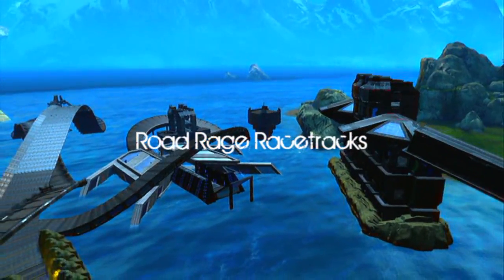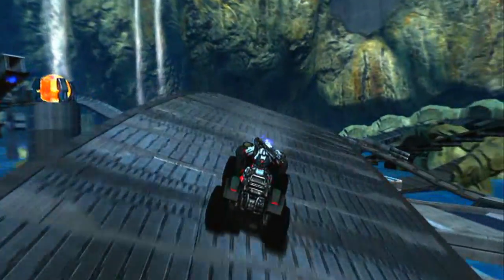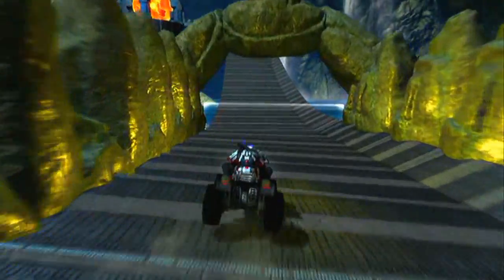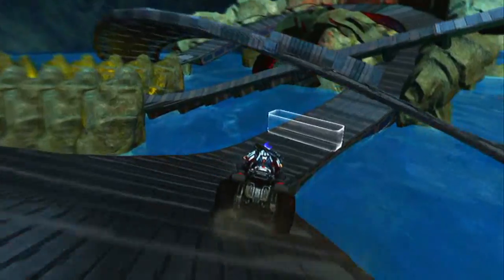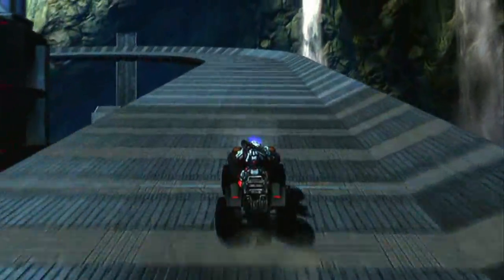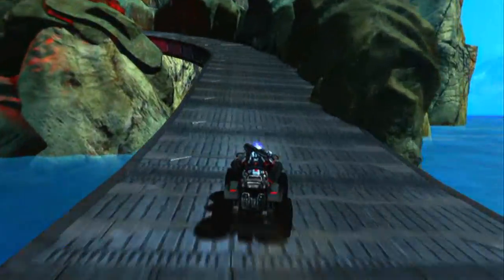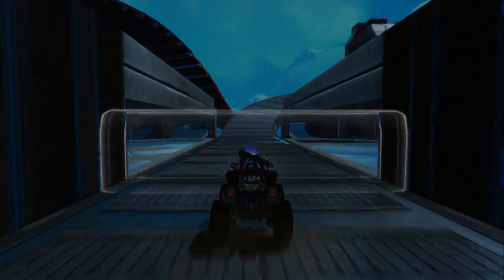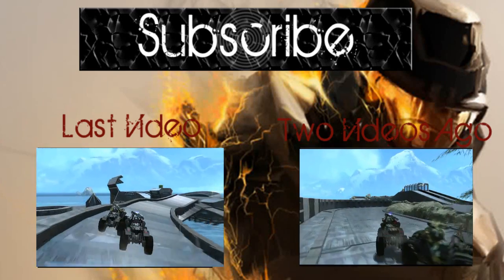Halo Reach Racetracks: Episode 26- Aurora Oceanis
Hey guys, in this video we show you the map Aurora Oceanis by Smm2010!

We will now be doing commentaries instead of music in our videos, it was requested by our audience, so we did!